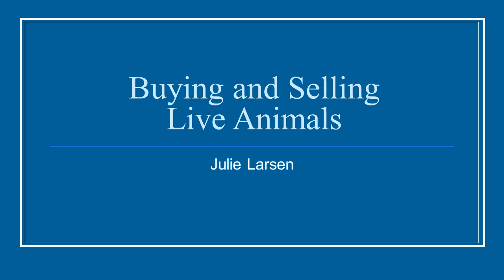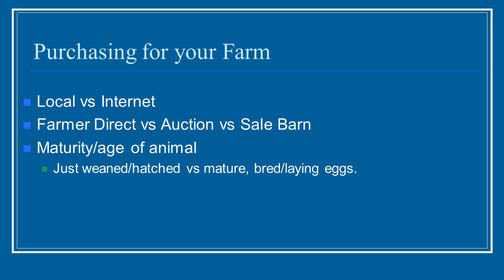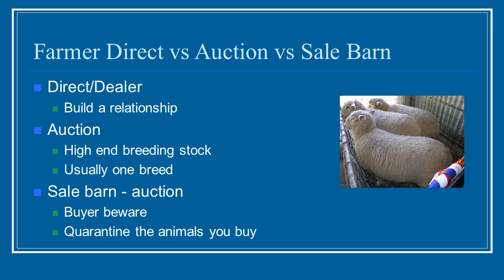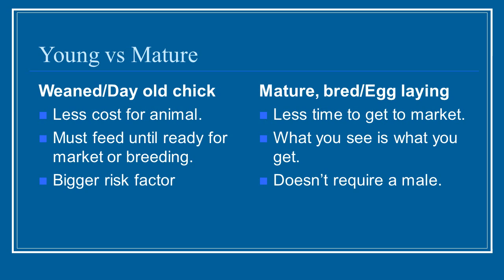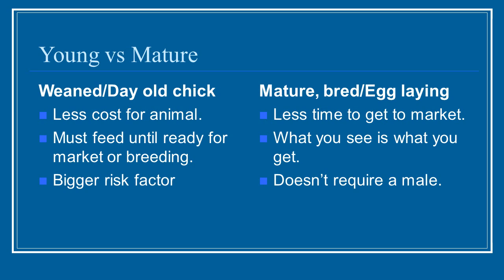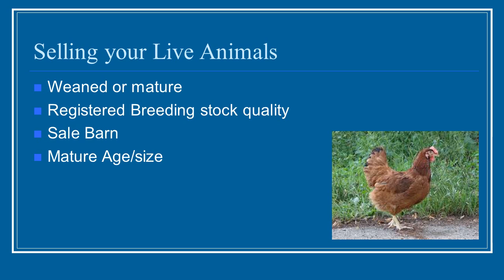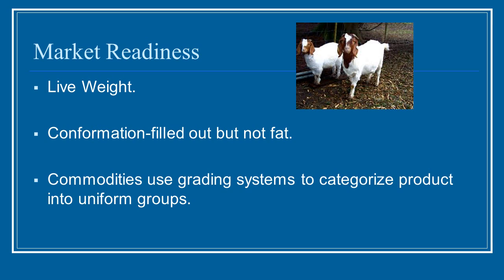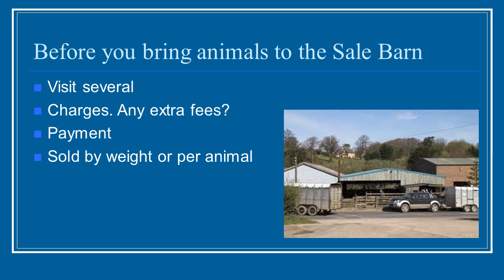SLF 210 Unit 3 Buying and Selling Lecture